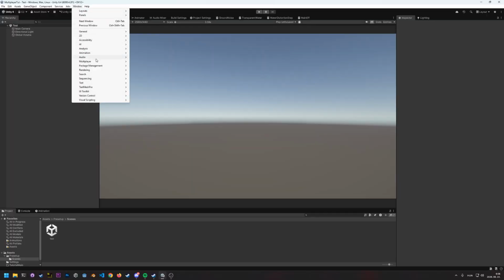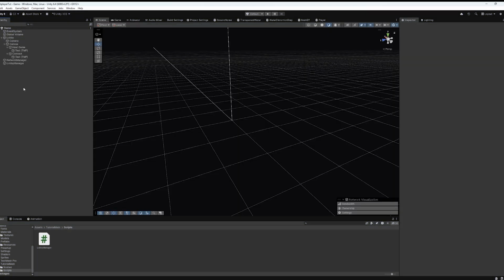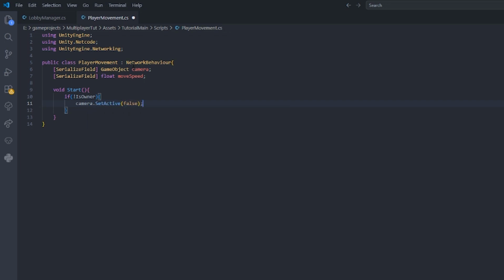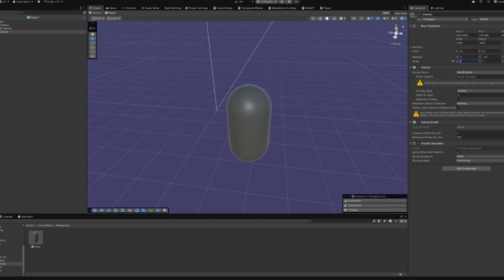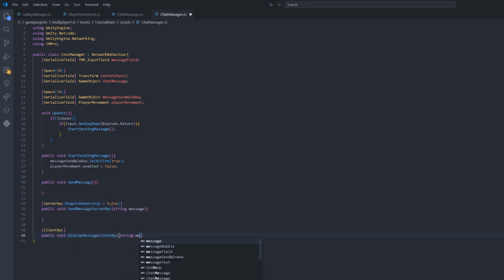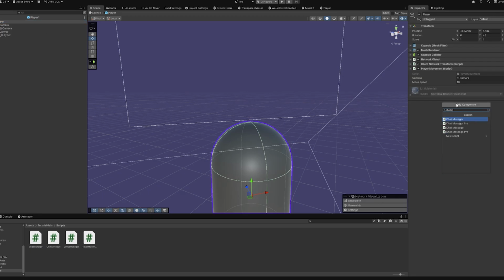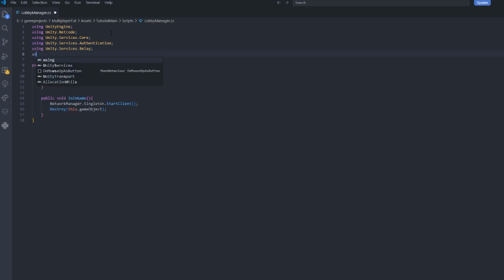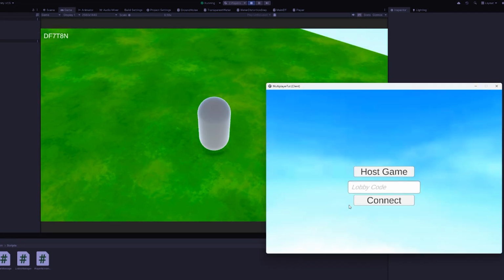Multiplayer in Unity for Beginners (No Port Forwarding)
Short lil tutorial for how to make a simple multiplayer game, since i've been messing more with ngo recently :3